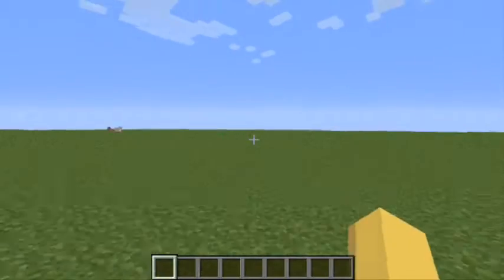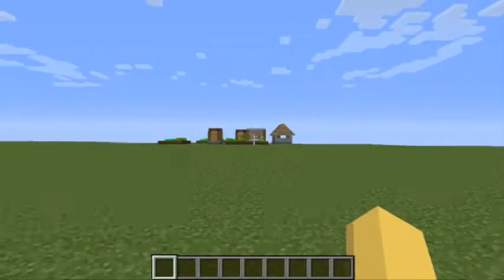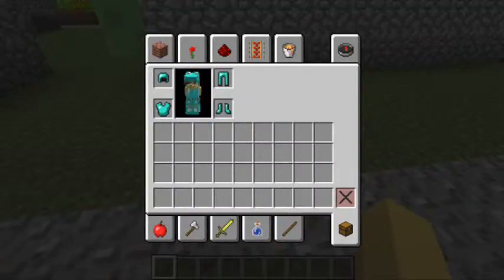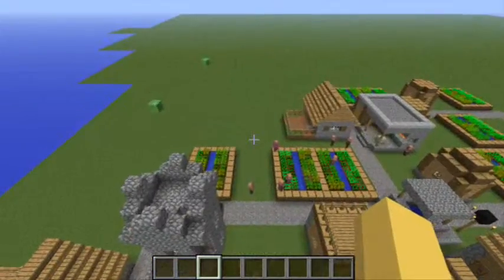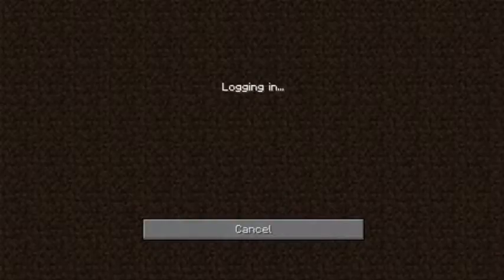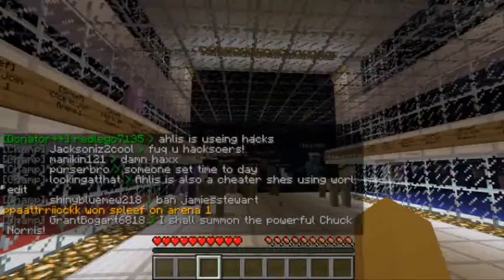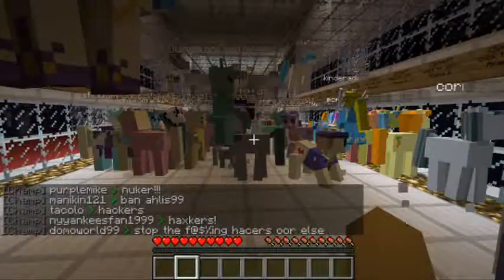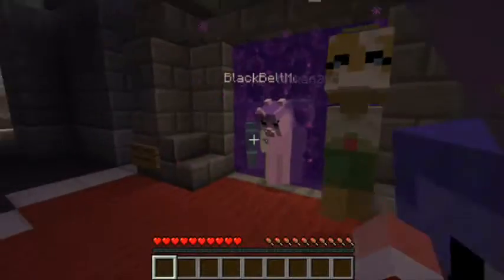Minecraft Mod Review MINE LITTLE PONYS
My little ponys models for your players.